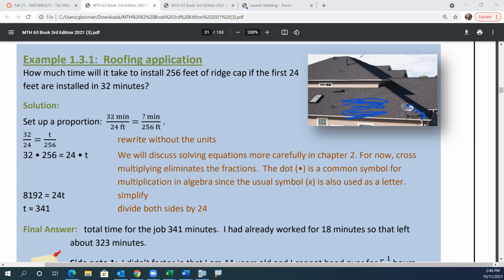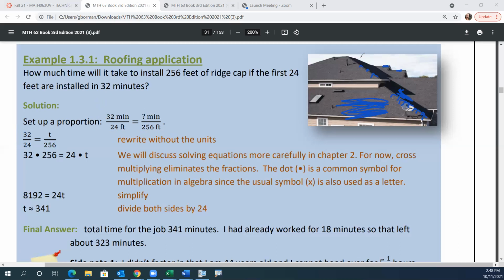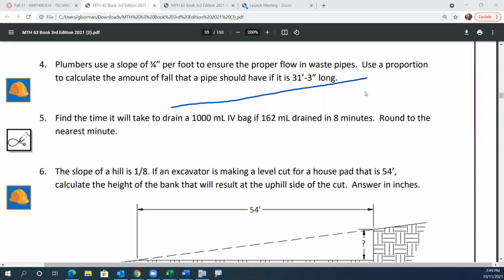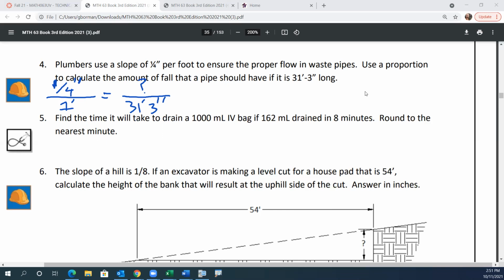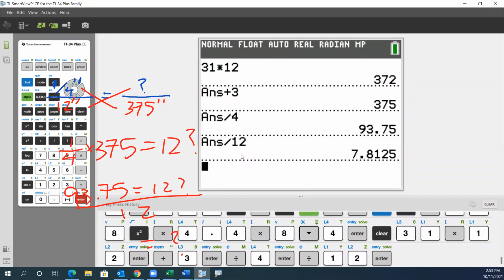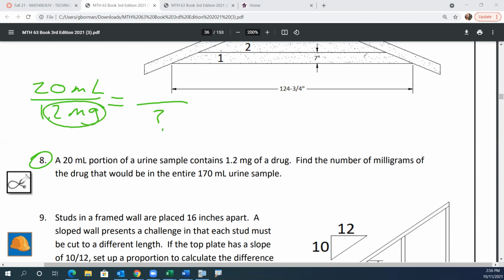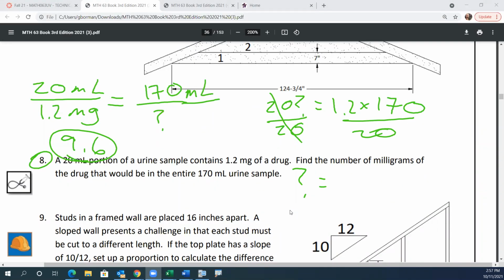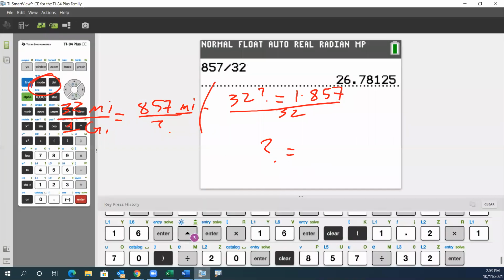Applied Algebra 1-Proportions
This is an Applied Algebra 1 video. It teaches:
Set up and solve proportion problems
Convert fractions and decimals to percents
Convert percents to fractions and decimals
Solve percentage problems